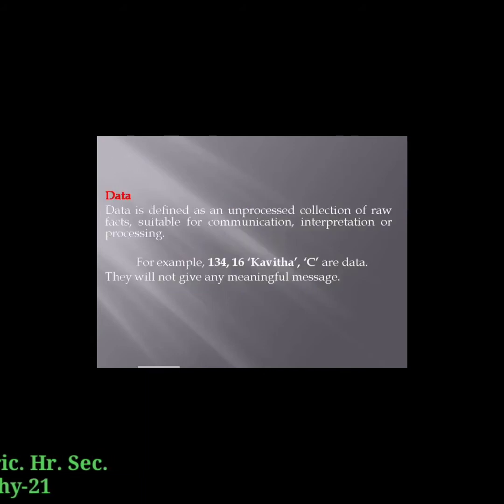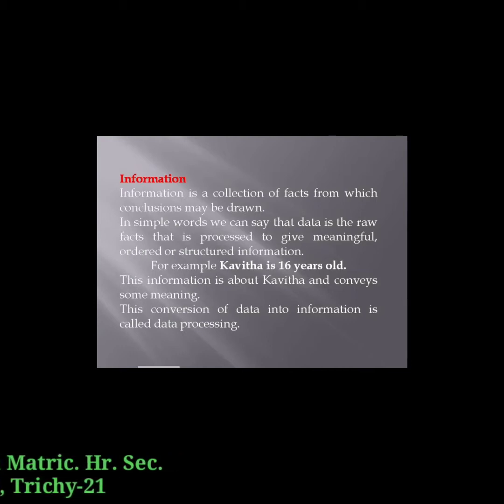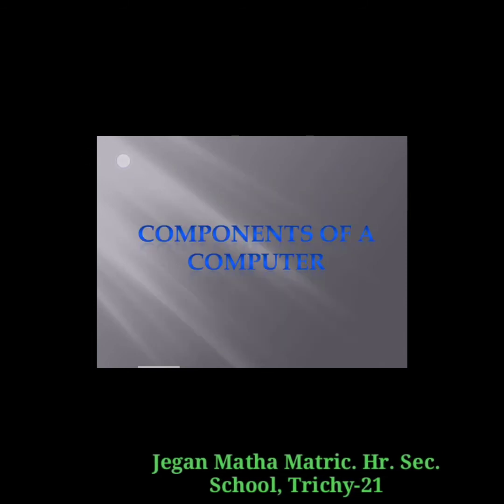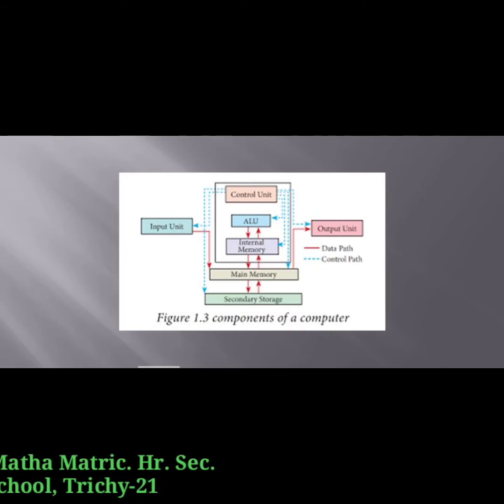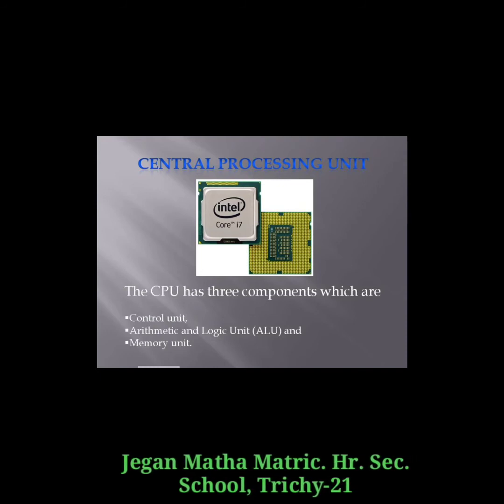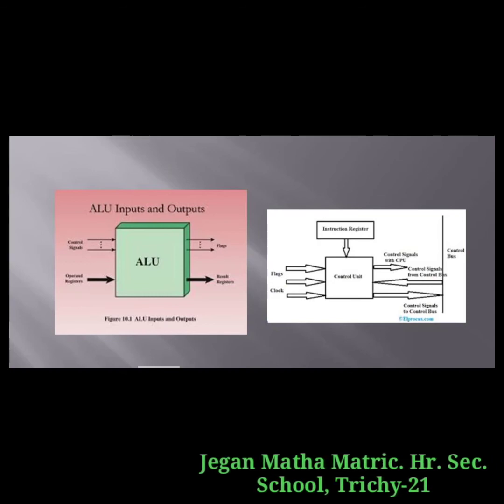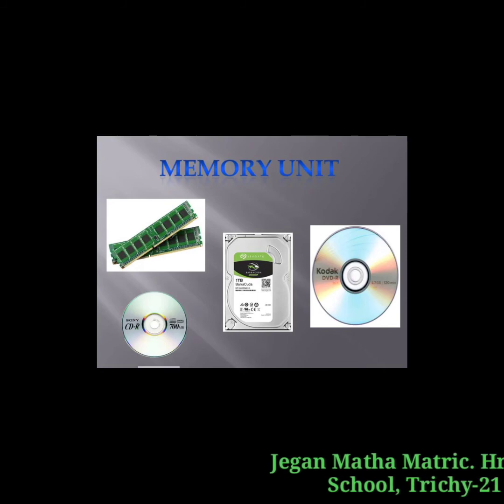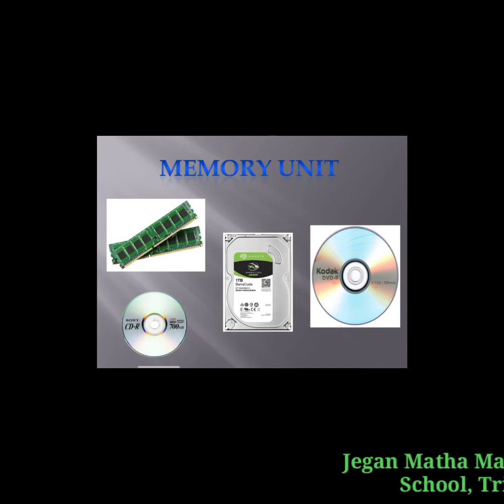STD XI COMPUTER ( COMPONENTS OF A COMPUTER, BOOTING OF COMPUTER)